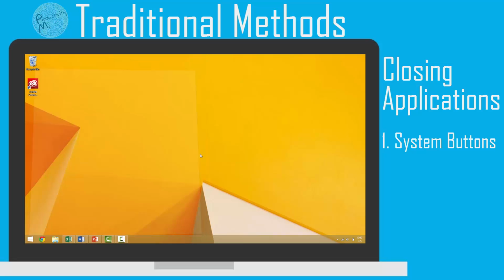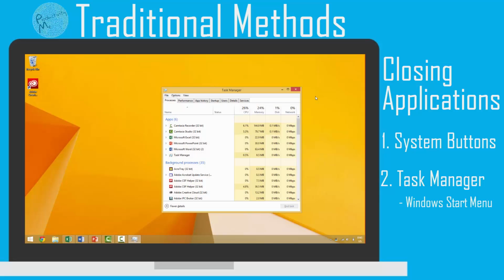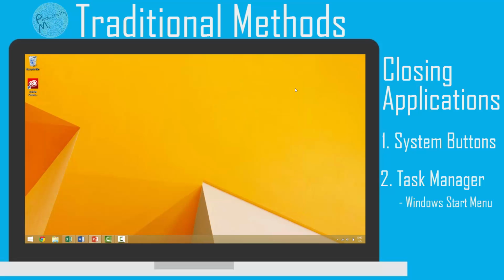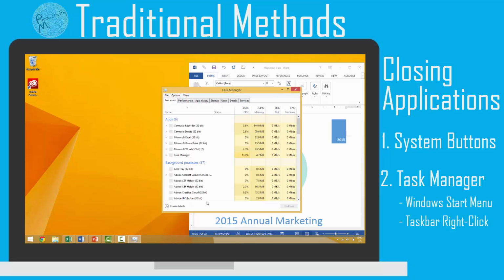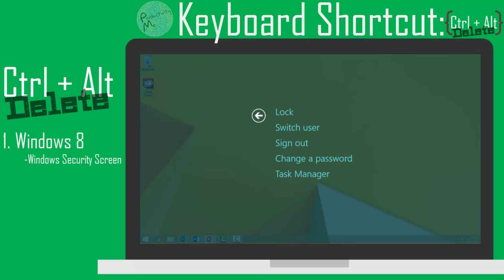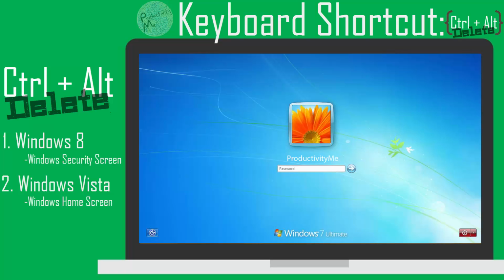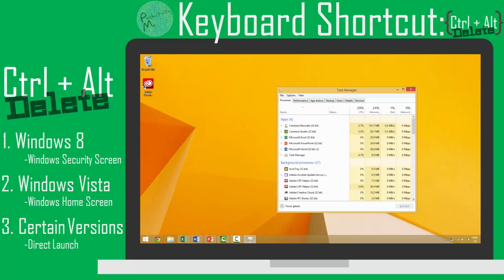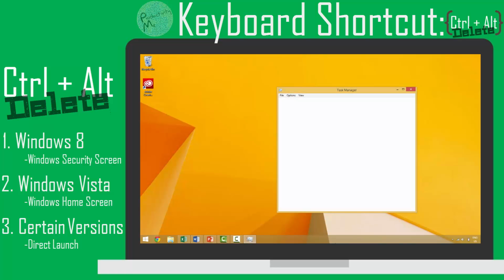25 Keyboard Shortcuts, Tips, and Tricks You Must Learn (#11)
25 Keyboard Shortcuts, Tips, and Tricks You Must Learn (#11)

More specifically, we’ll look at the keyboard shortcuts of using ctrl + alt + delete and ctrl + shift + esc in order to launch task manager and close specific applications (in Windows 7, Windows 8, and/or Windows 10).

Cheers,